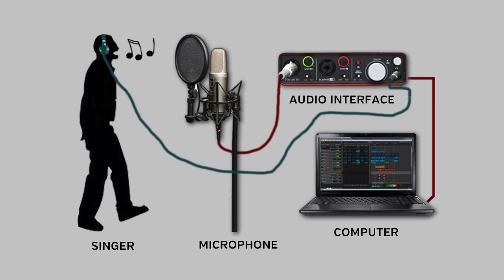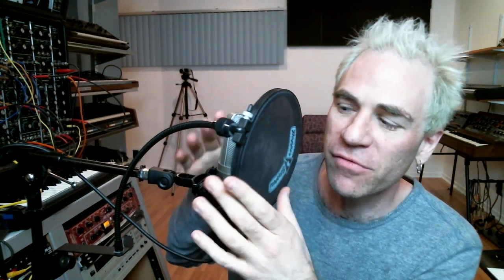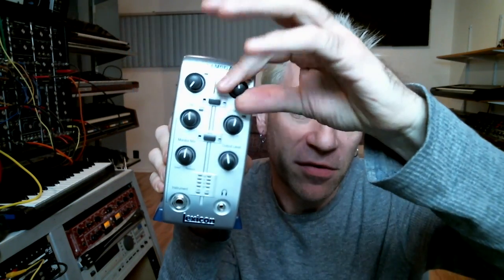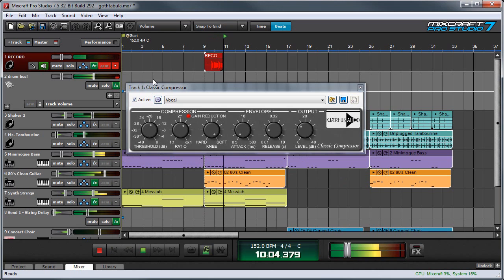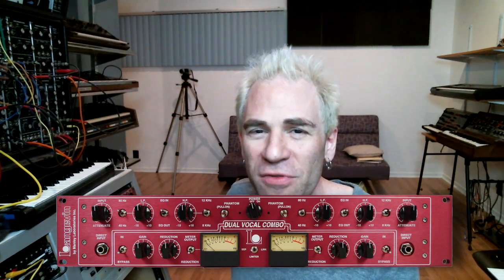Zeros & Ones: Recording Vocals, Pt. One - The Chain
Acoustica's Mitchell Sigman discusses basic setup and techniques for pro vocal recordings in this video from the Zeros & Ones blog.